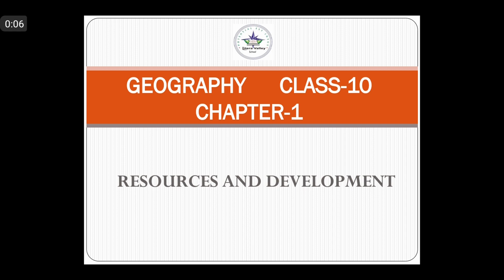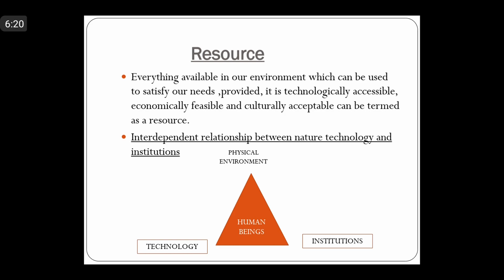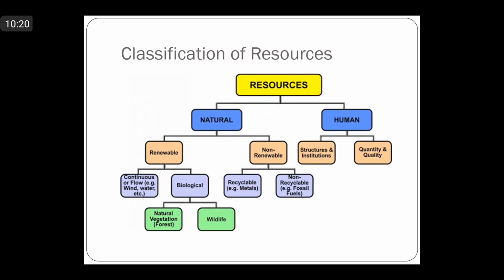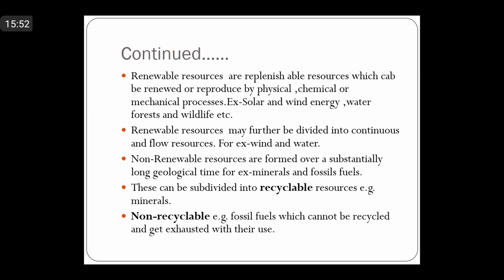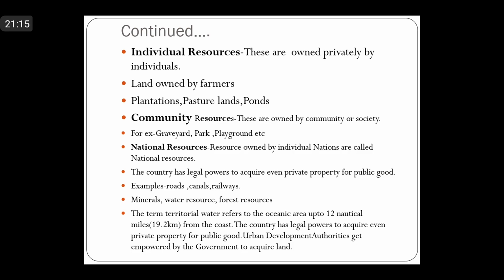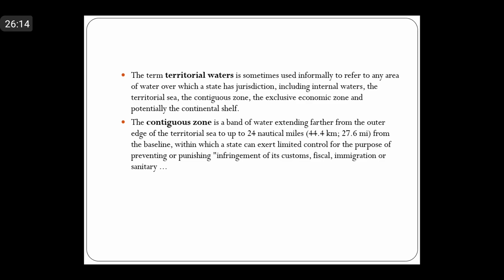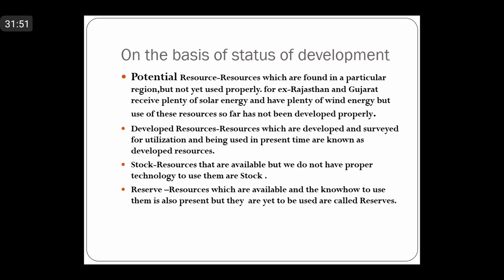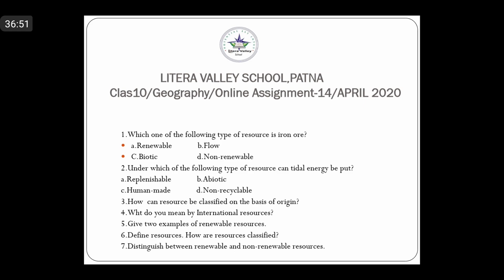Day1_Class10_Geography_Chapter1_Resources and Devolopement.